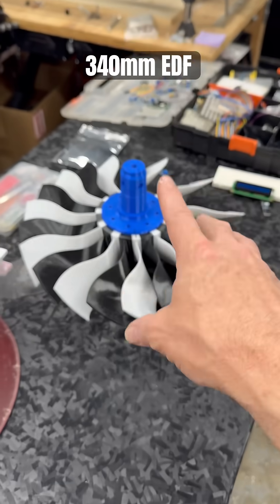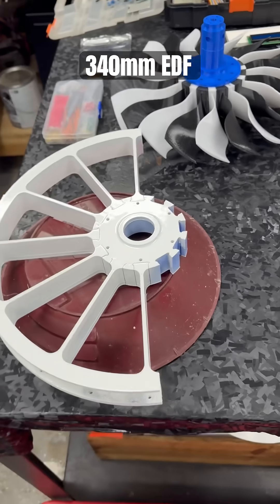High powered RC EDF build update.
We are now in the stator construction phase of the EDF after that we will begin the fans outer casing and work on the ductwork and motor mount and a rigid test stand.